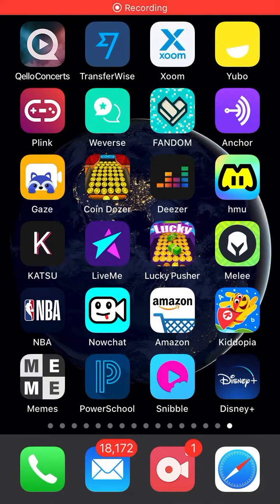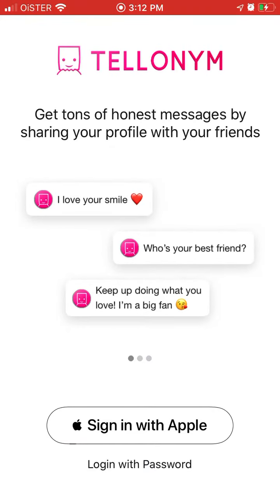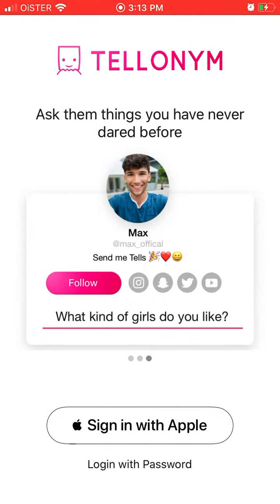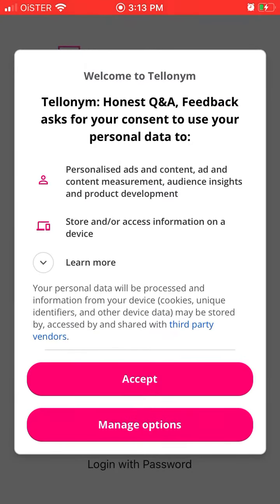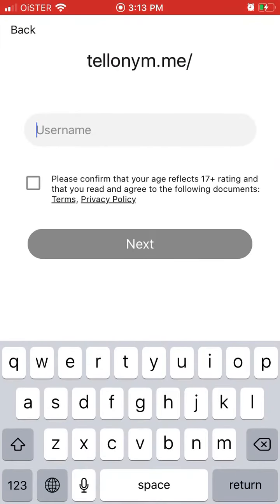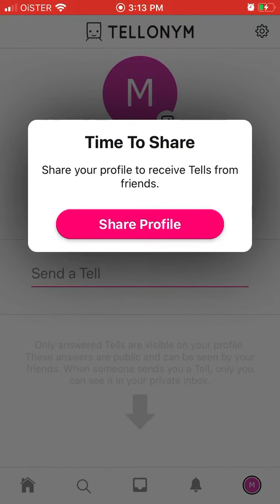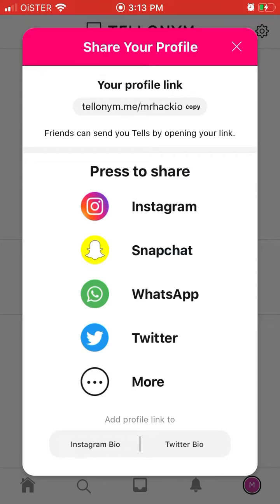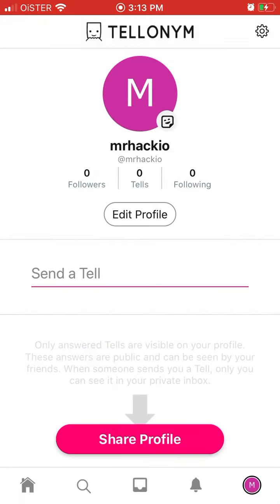How to create an account in TELLONYM app?